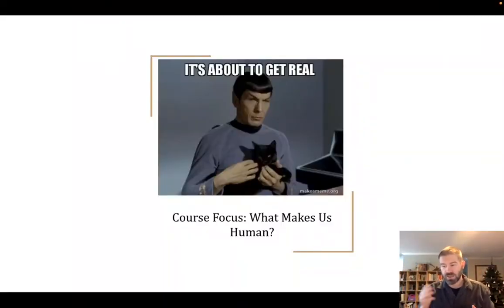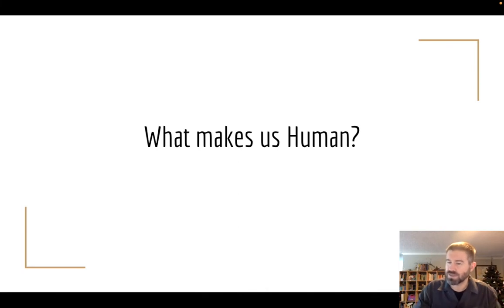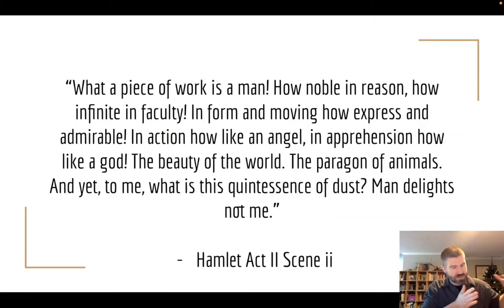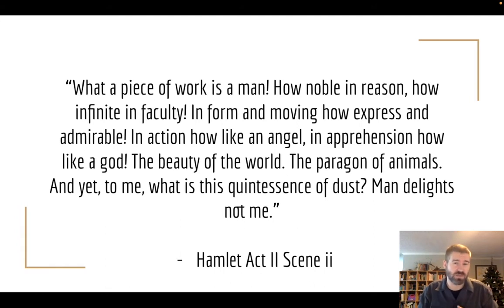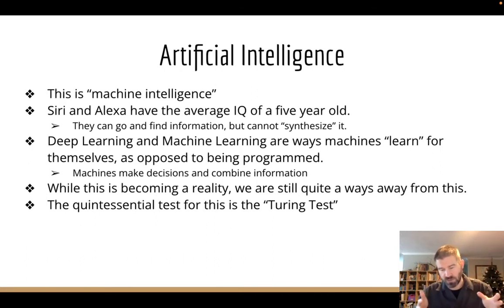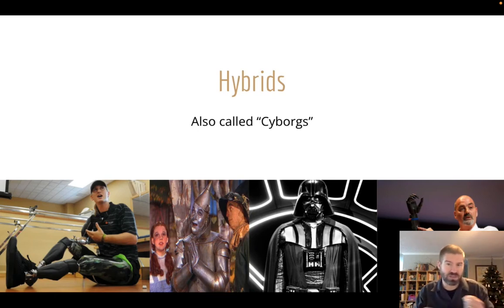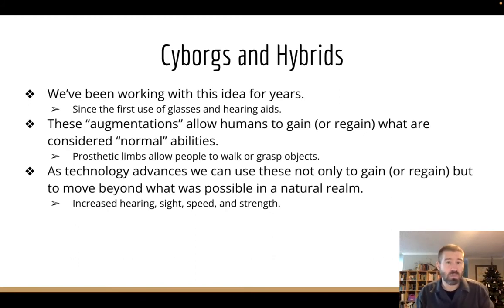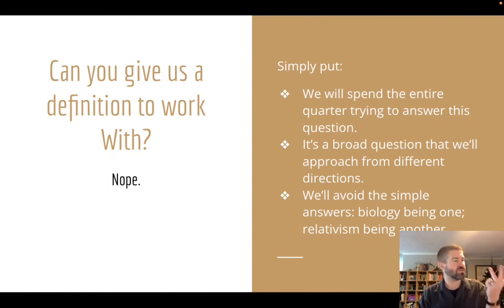What Makes Us Human? Course Focus for English 102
In this video, I'll introduce the course focus for English 102. We'll also talk about how the course focus serves as a template for how you will conduct your research this quarter.